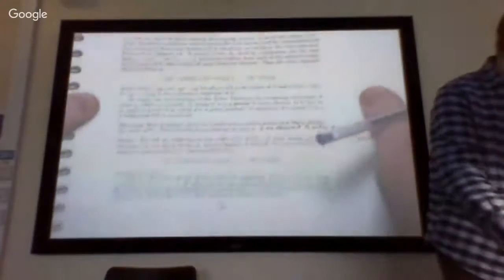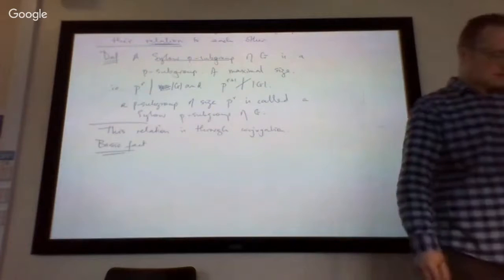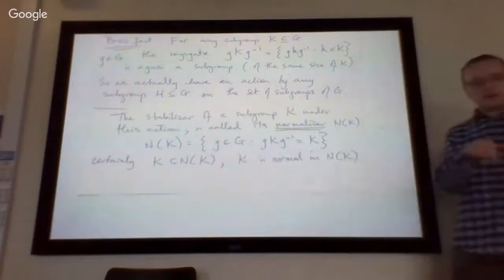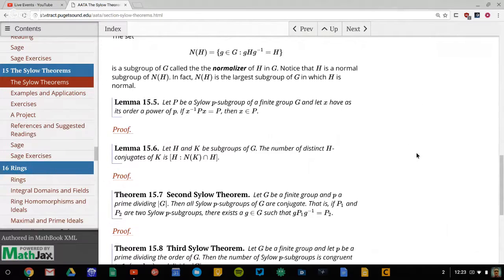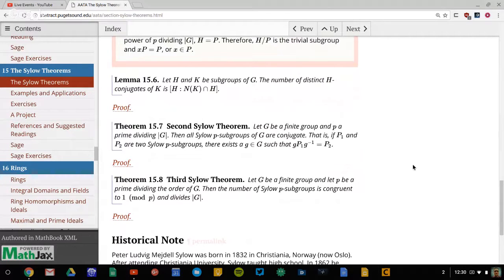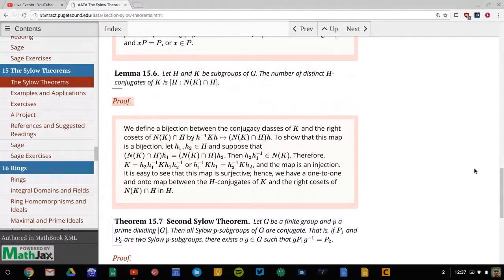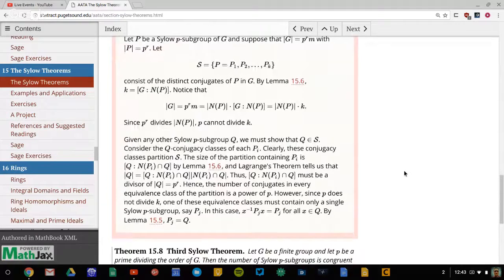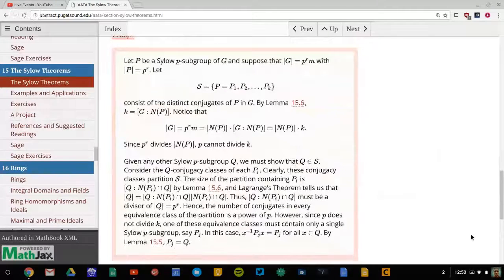Group Theory: Second and third Sylow theorems